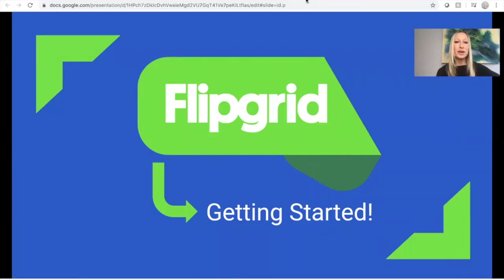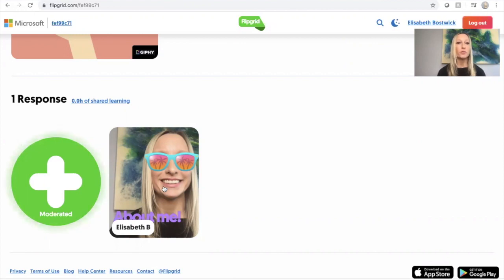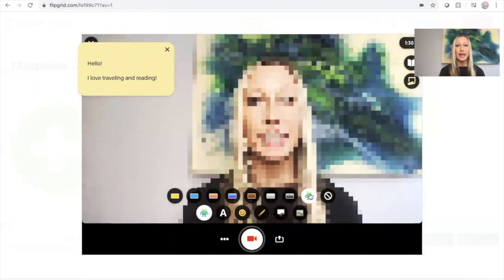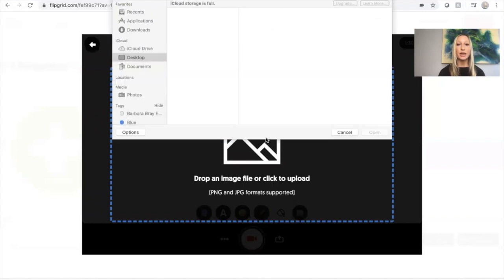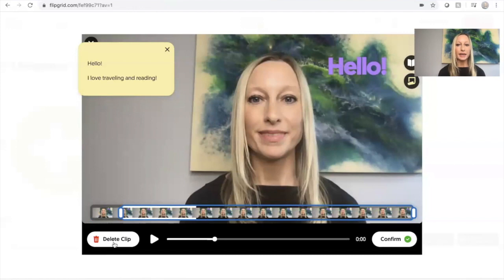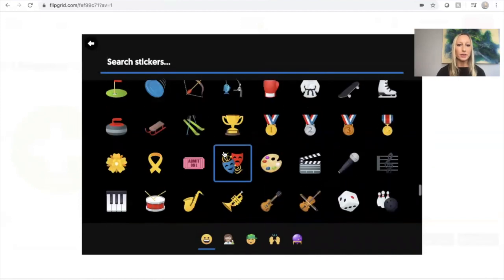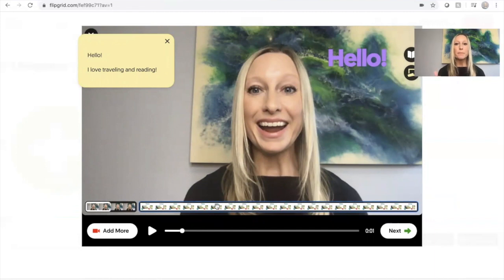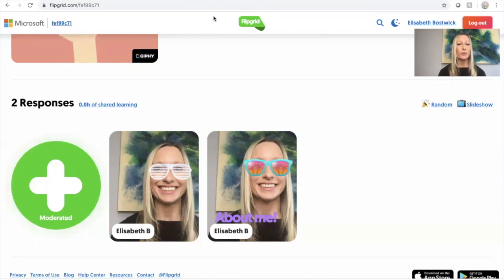Flipgrid Tutorial for Students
Learn how to create a video on Flipgrid. We will explore how you record, add text, change the filter, add images, and more!